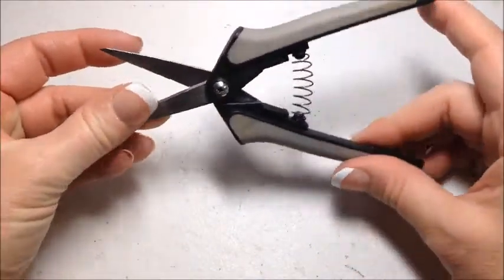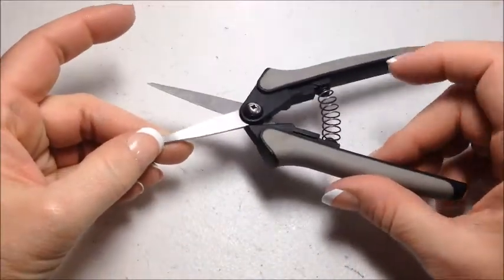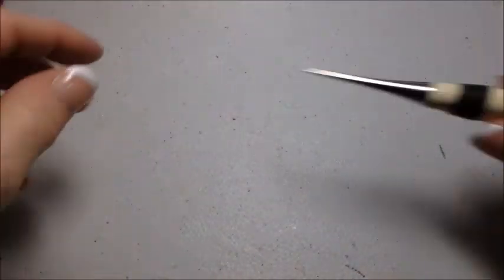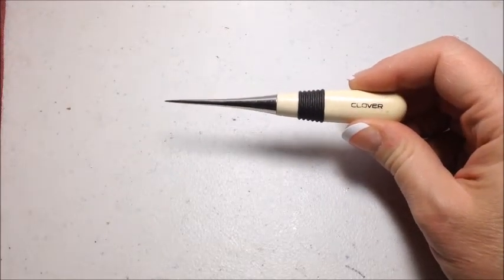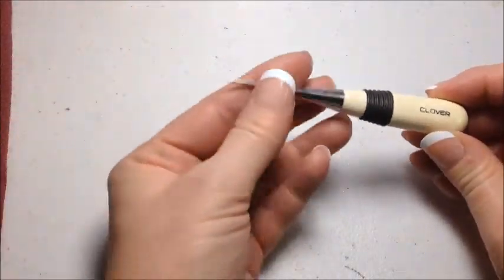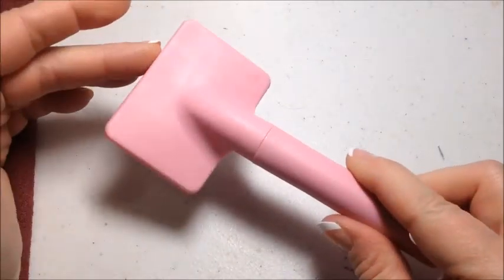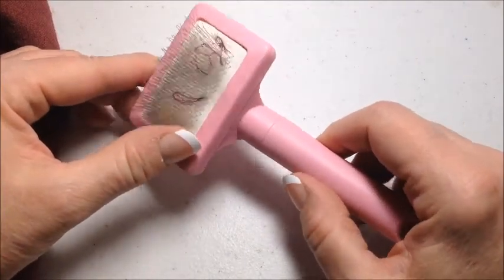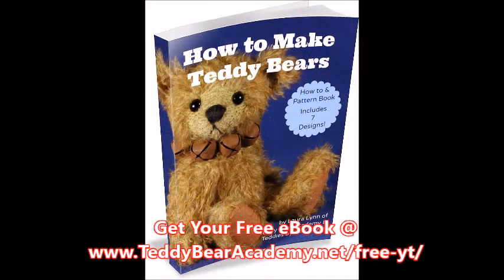Three of My Favorite Bear Making Tools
These are the next three tools I recommend purchasing if you decide you want to make more teddy bears.